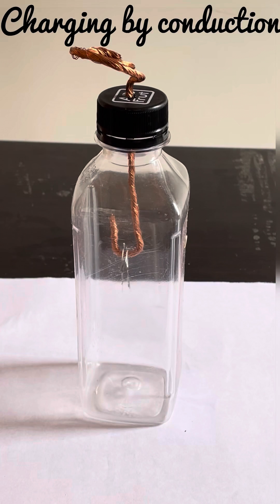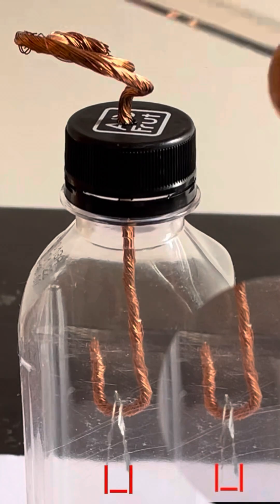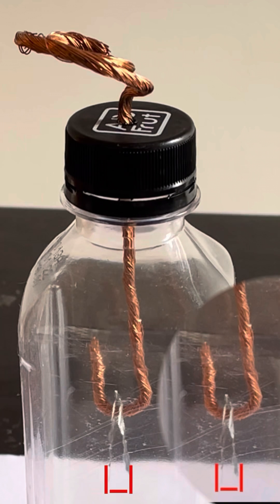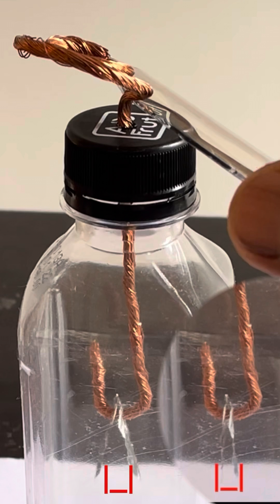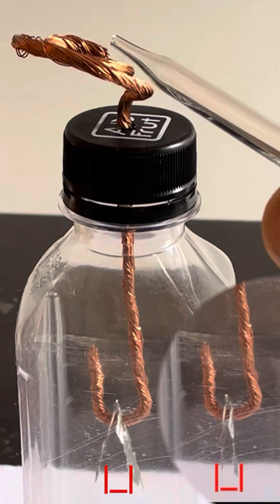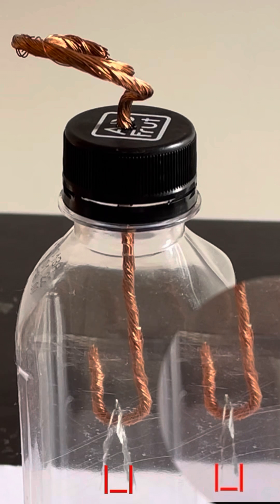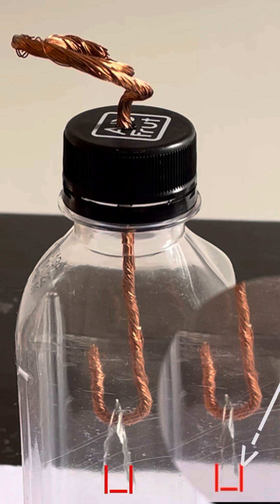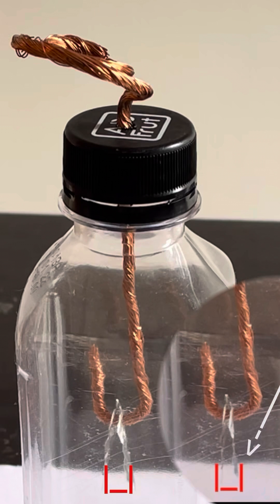Charging by conduction​⁠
When a charged body is allowed to touch for enough time on the metallic head of the constructed electroscope, charges flow down and get distributed to two metallic leaves .Since type of charge on each is the same the leaves diverge “ like charges repel”cbse